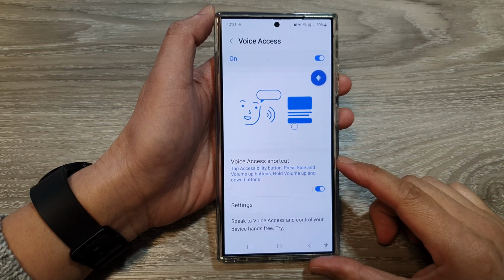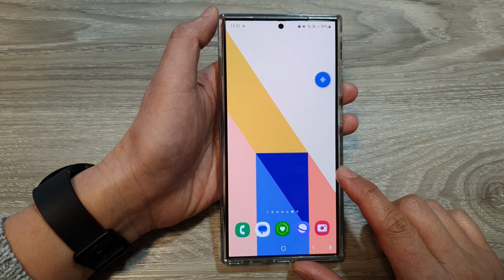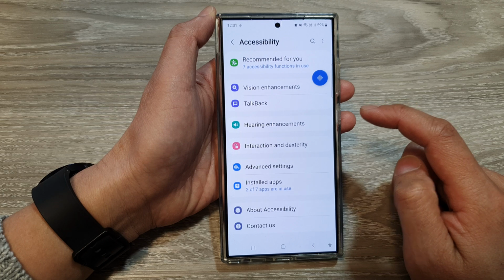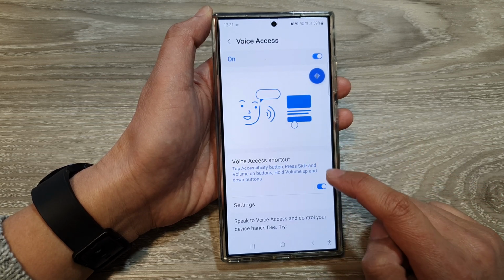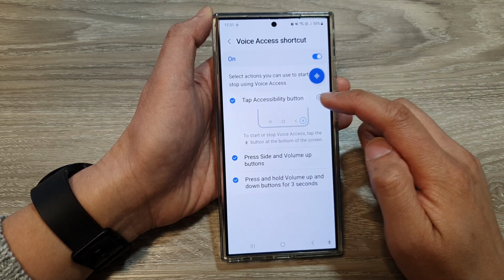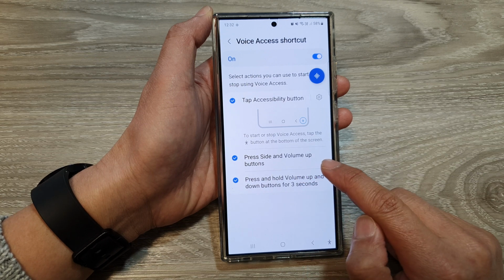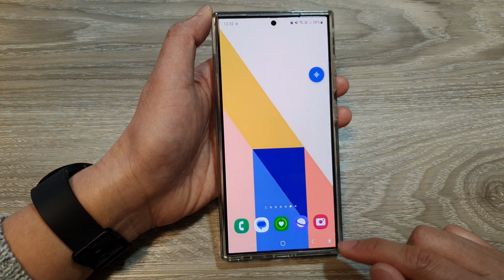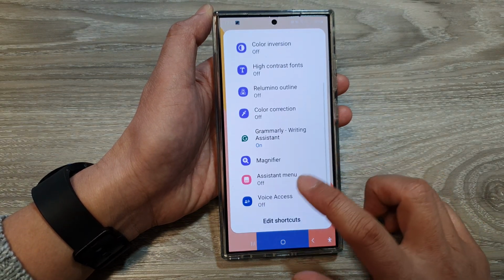Galaxy S24/S24+/Ultra: How to Add/Remove Voice Access Shortcuts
In this video, I will show you how to add or remove Voice Access Shortcuts for easy hands-free navigation on the Galaxy S24/S24+/S24 Ultra. Learn how to activate Voice Access, create custom voice commands, and even use it to launch apps, adjust settings, or dictate text.